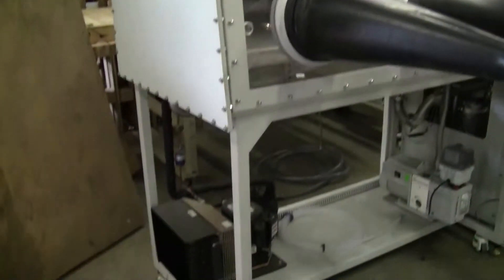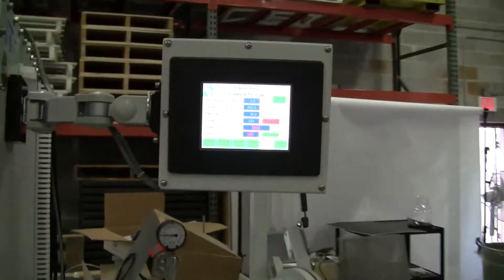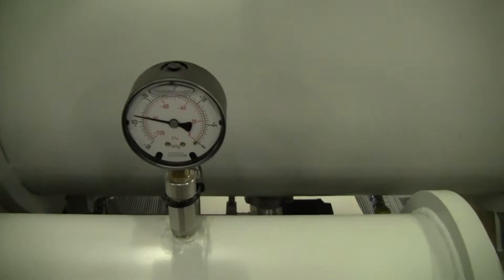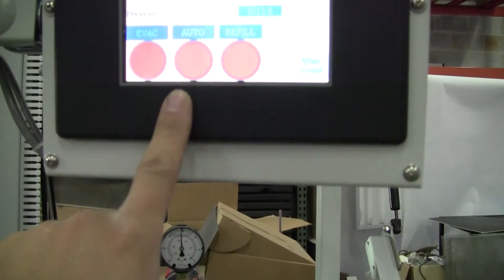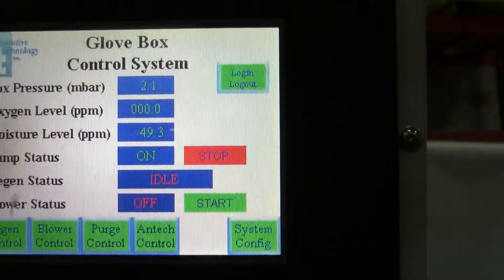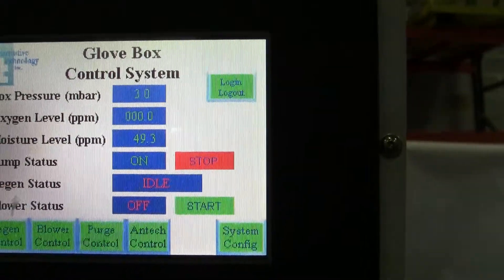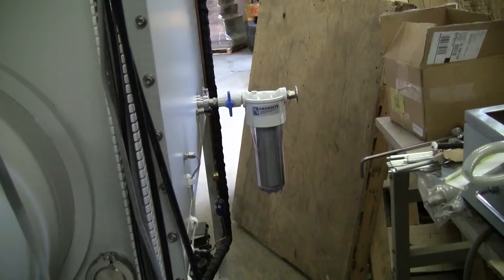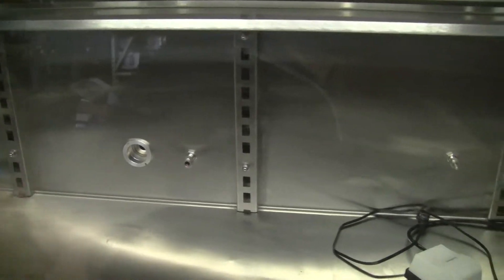Innovative Technology PL HE 3GB Glove Box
(Item # 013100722) Innovative Technology PL HE 3GB Glove Box,  Dimensions: [74"H x 60"L x 32"D] System Includes: ; PureLab GP 1-HE Inert Single Column Gas Purifier, Auto Purge, Auto Anti-Chamber, Box Cooling Unit, Oxygen and Moisture Sensors, (1) Edwards RV8 Vacuum Pump; Also Includes Extra Gloves  [120V; 50-60Hz] Serial number: 99411099; PL-HE-09-215 Date of manufacture: 2009